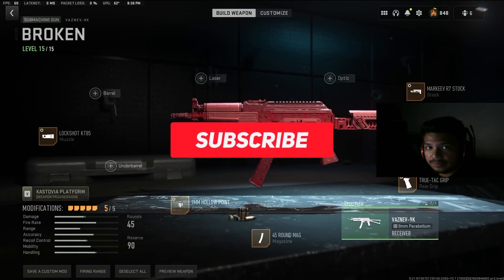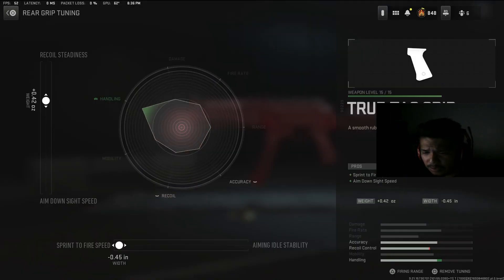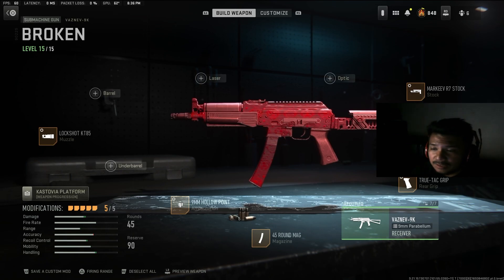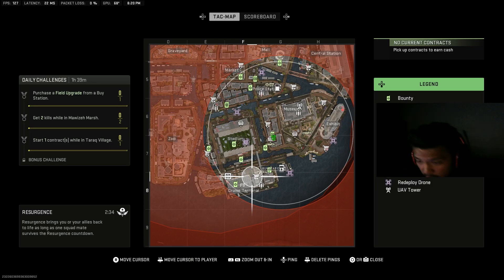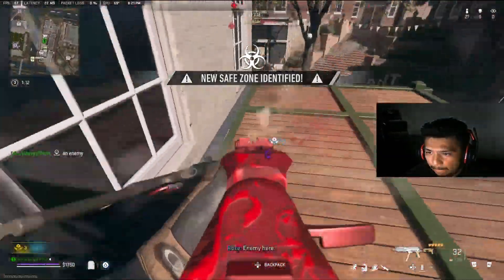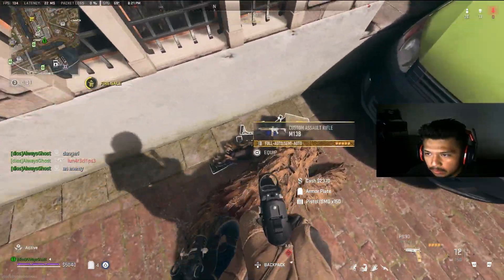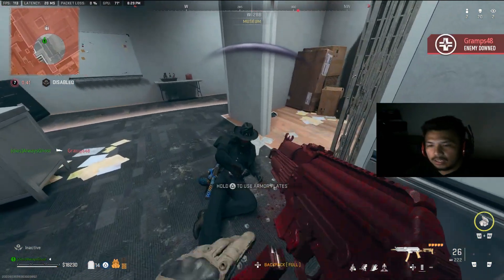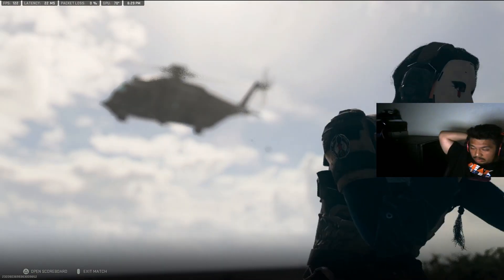the new *BROKEN* VAZNEV-9K CLASS is AMAZING in WARZONE 2! (Best VAZNEV-9K Class Setup) - MW2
Best VAZNEV-9K Class Setup Modern Warfare 2 / Best VAZNEV-9K Loadout in Modern Warfare 2 (Best VAZNEV-9K Modern Warfare 2 Season 5)

Best VAZNEV-9K Warzone Class Setup/ Best VAZNEV-9K Loadout in Warzone 2